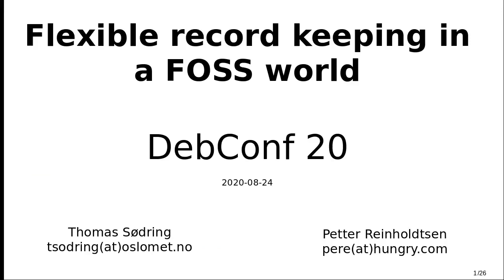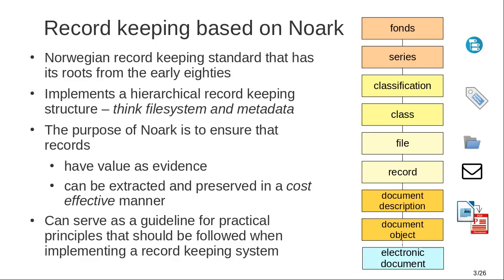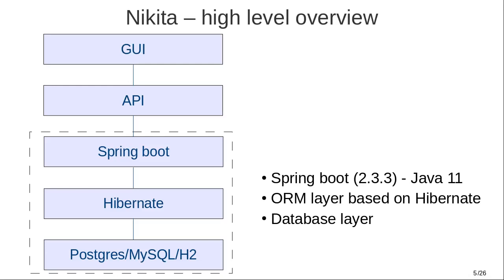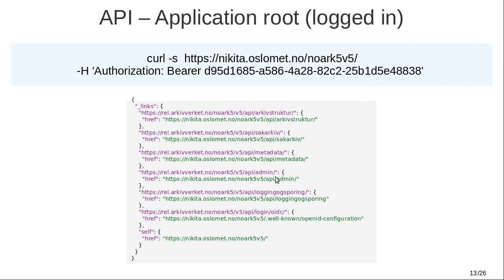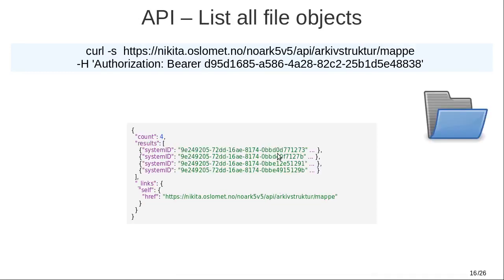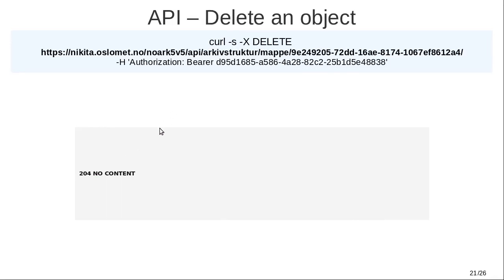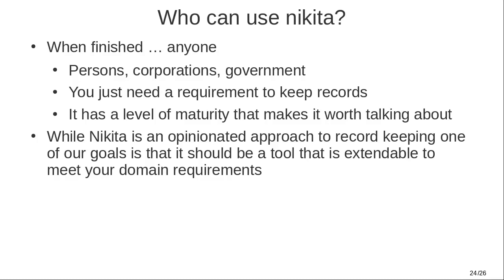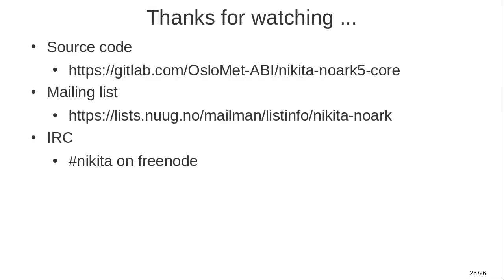Flexible Record keeping in a FOSS world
by Thomas Sødring

Many people do not normally associate their paper documents with records and that they actually are undertaking the process of record keeping when they organize their documents Today online services organize many aspects of our lives and it is likely that people are increasingly letting third parties store and preserve their records without understanding the consequence that their records could easily fall away if the service provider so wishes.

Traditionally paper based documents were organized and preserved within plastic folders, but what are the modern digital equivalents to help us organize and store our records/documents? How do we search within our records? What software does the FOSS community provide for people wishing to organize their digital documents in a world where third parties store everything for us.

[Nikita] is a FOSS implementation of a Norwegian record keeping and preservation standard called [Noark] The project has been developed over a number of years and is worthy of inspection to learn more about record-keeping. There is not really a big difference in public sector record keeping and private record keeping in terms of the required underlying software functionality that is needed.

In this talk we will take a look at some of the principles used in record keeping and how they are applicable to individuals looking for a way to store their documents. Then we will take a look at the technical side of Nikita and describe the principles behind the API and our implementation of the OData standard. We will wrap up with a description about future work and where we see the project going.

Room: Talks
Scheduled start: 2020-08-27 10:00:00